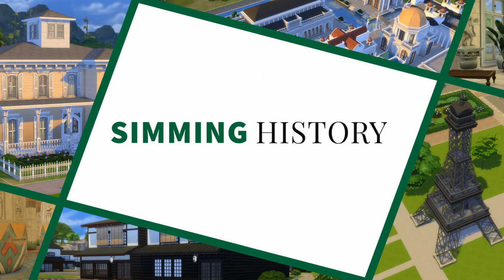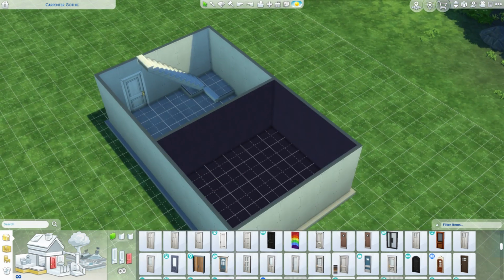Carpenter Gothic - The Style Made Famous by a Painting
Terms and Lingo:
Gothic Revival
Corbeled Chimney
Board and Batten
Pennacles
Spires
quatrefoil
Oriel
Scrollwork
Leaded Glass
Tracery